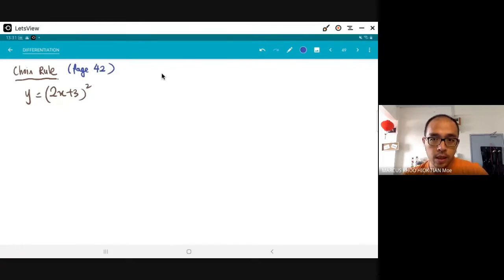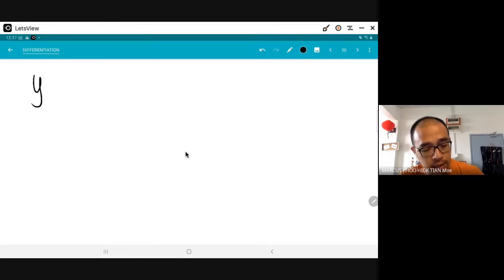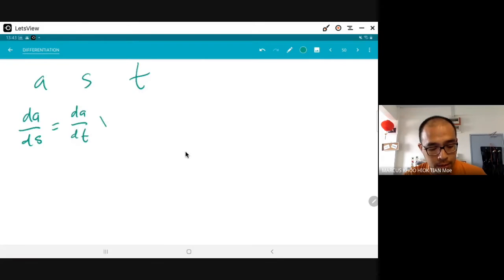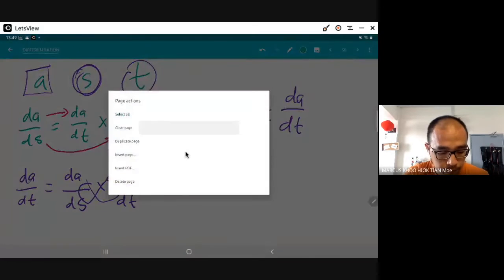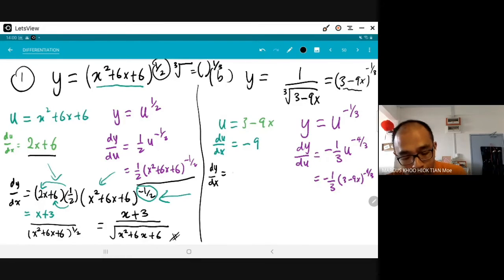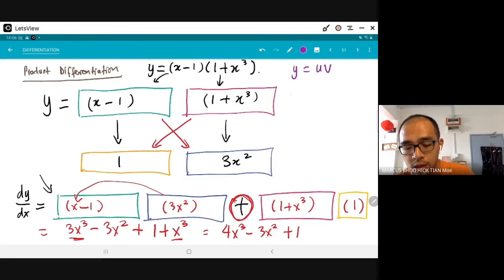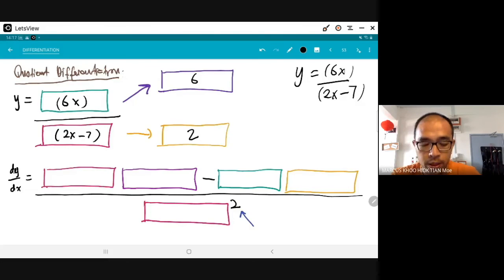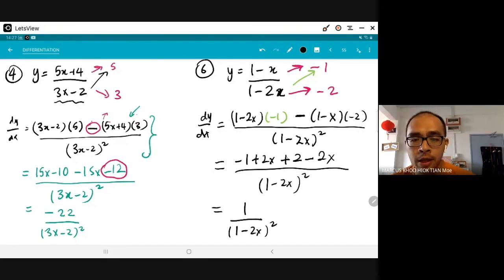Online Classroom Series 2021: Form 5 Add Maths The First and Second Derivative (Part 2) 20 February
Today we continue our look into the first derivative by looking at situations involving chain rule (composite functions) as well as equations that involve product and quotient of algebraic expressions.

As always, everything gets easier with practice.